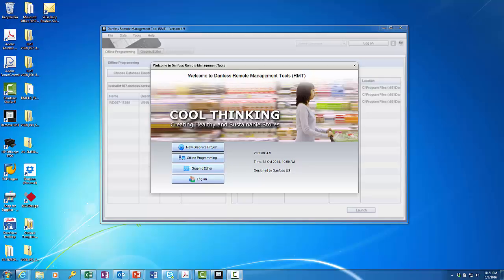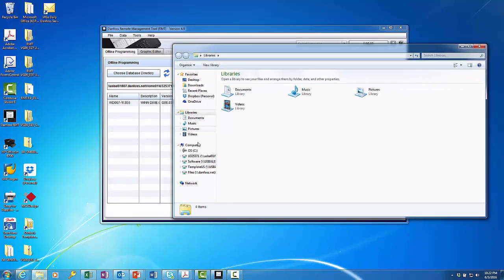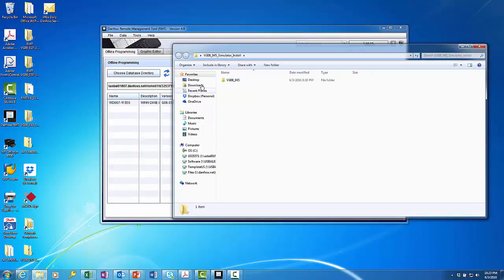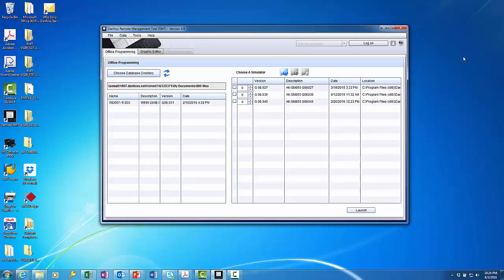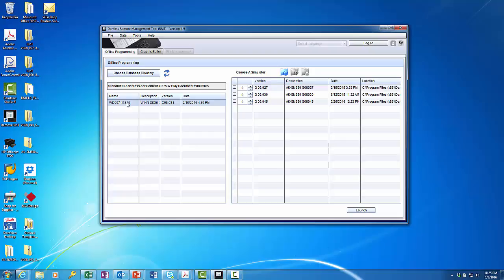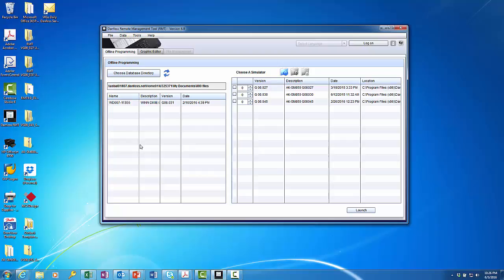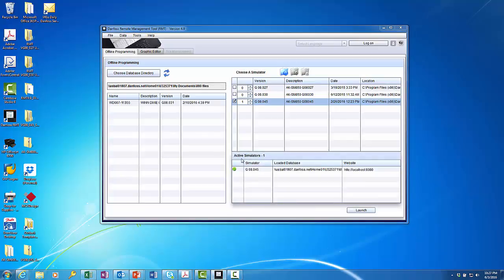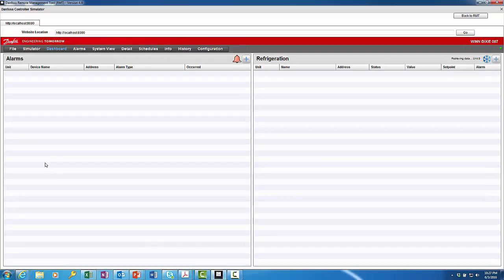880 simulator video